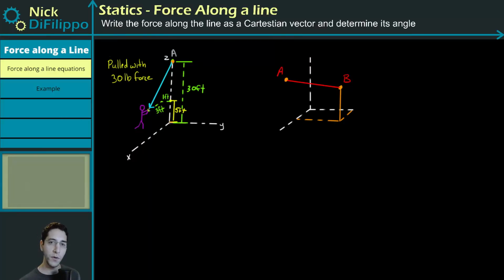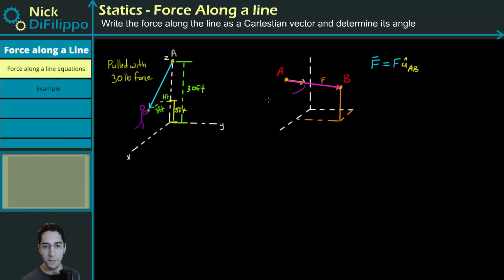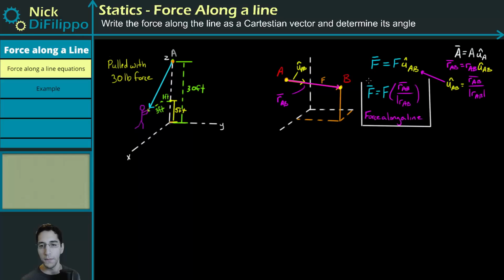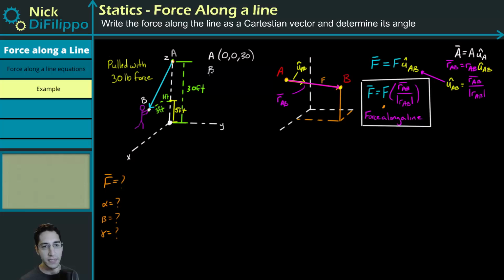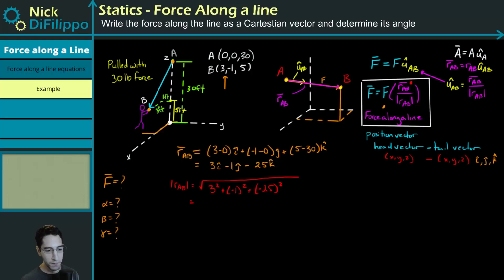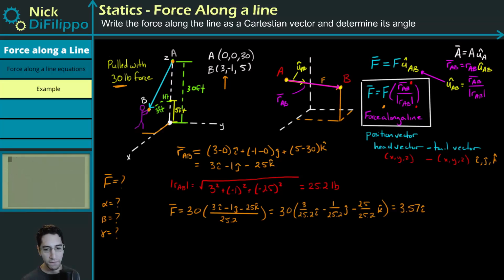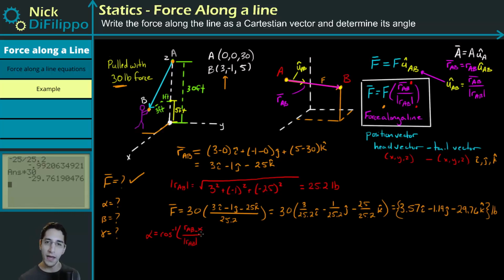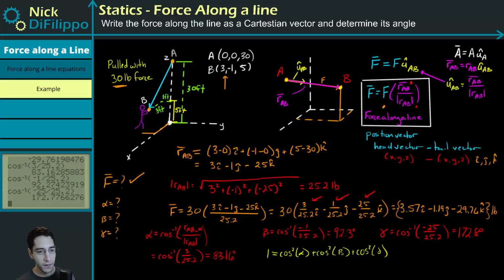Statics - 3D Vectors (Write force along a line as a cartesian vector)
0:00 - Introduction
1:15 Force along line equations
4:15 Example